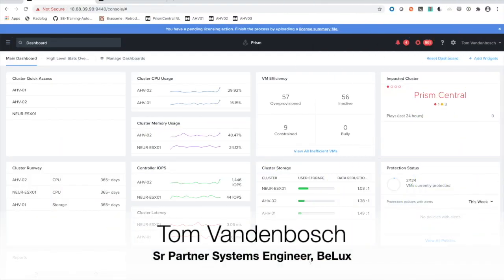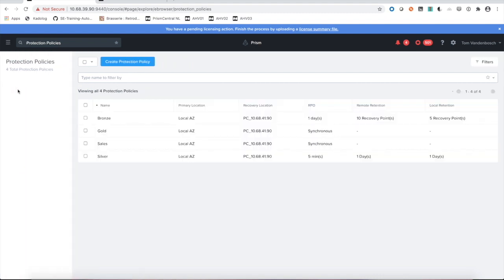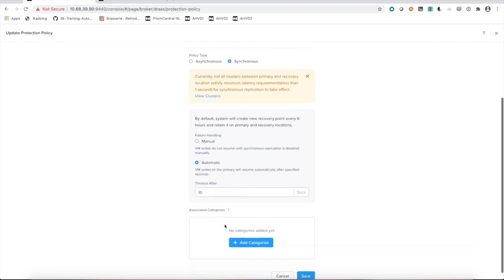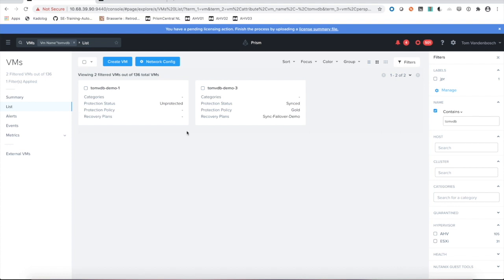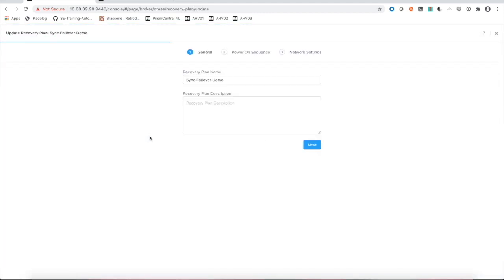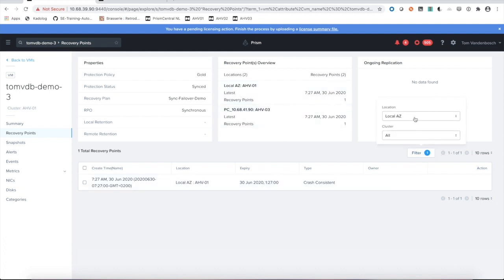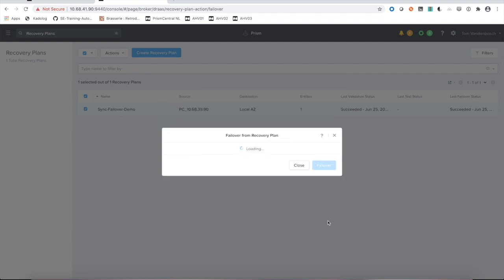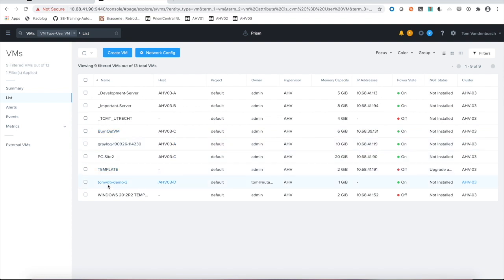AHV Sync Rep demo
A demo of the new AHV Sync Rep functionality by Tom Vandenbosch, Sr Partner SE at Nutanix BeLux.